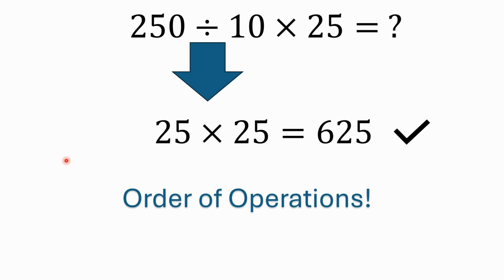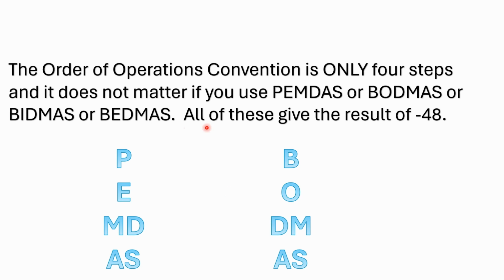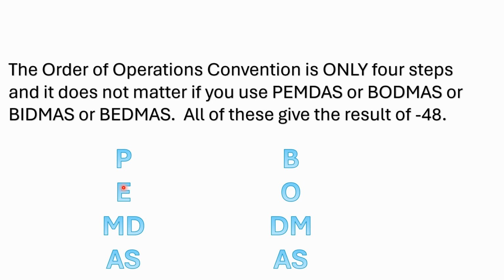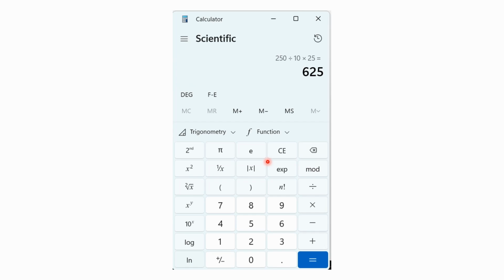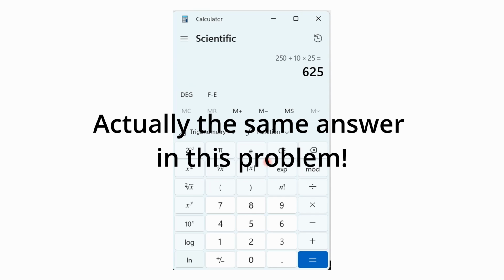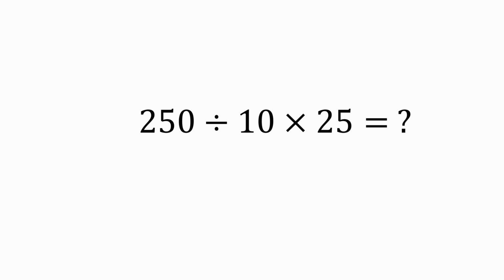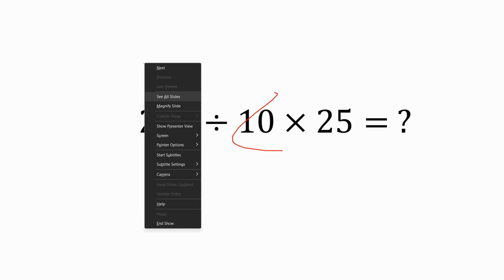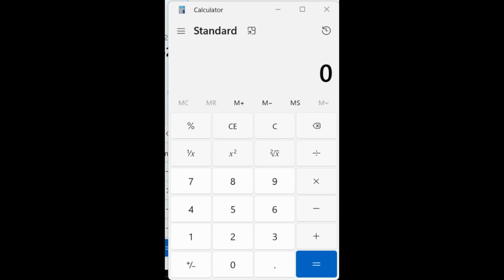250÷10×25= ?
Viral Math Problem Video Series